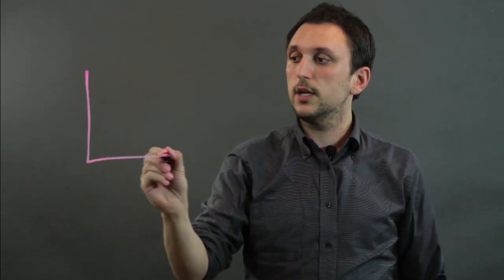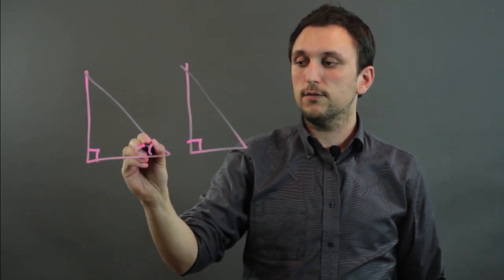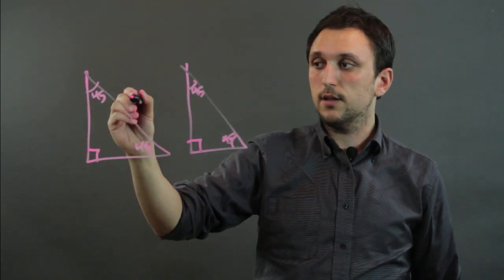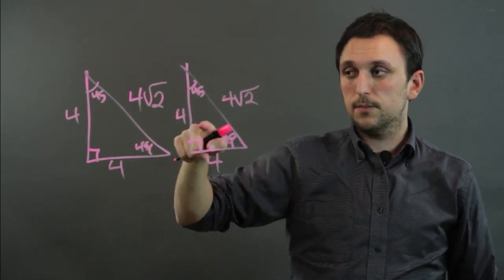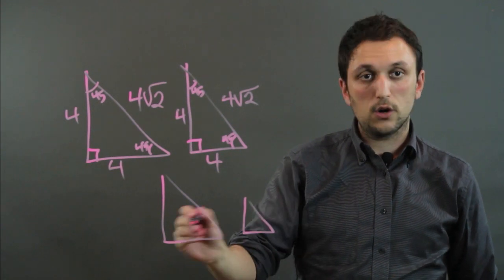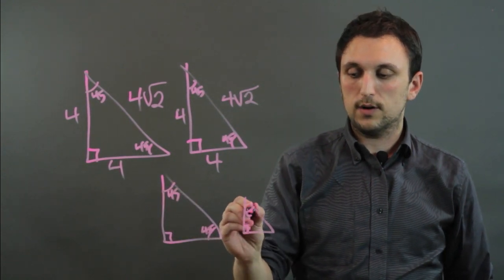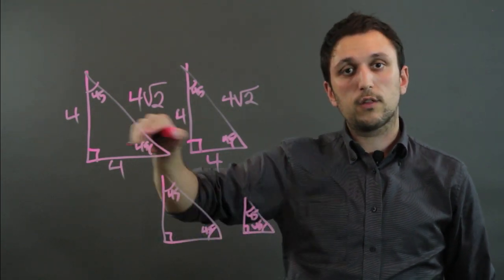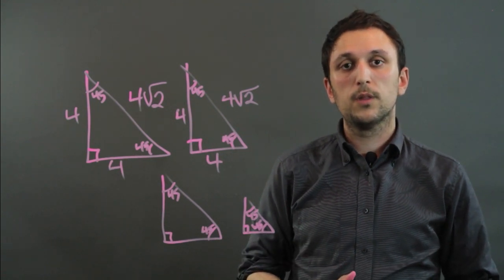Steps to Prove a Triangle Is Congruent : Geometry, Algebra & More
You can prove that a triangle is congruent by following a few basic steps. Find out about the steps to prove a triangle is congruent with help from a high school math tutor in this free video clip.